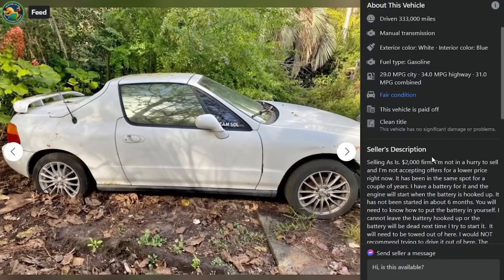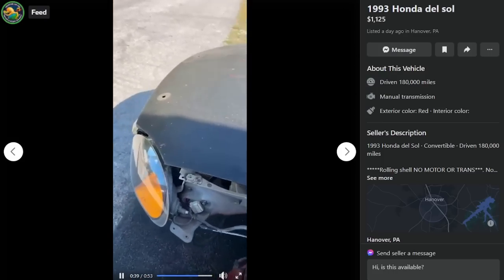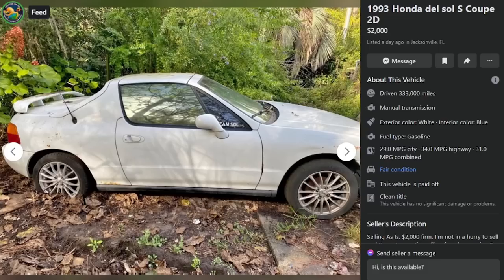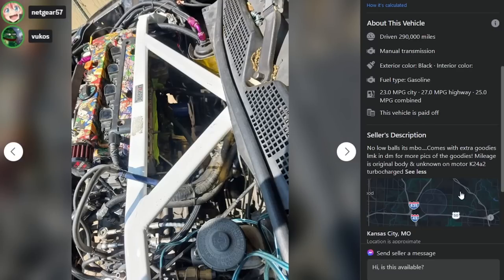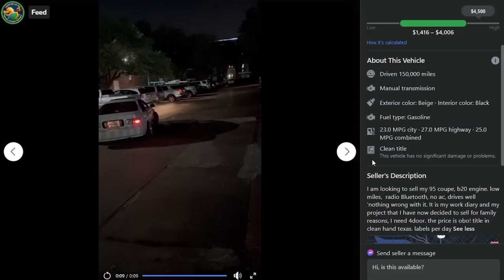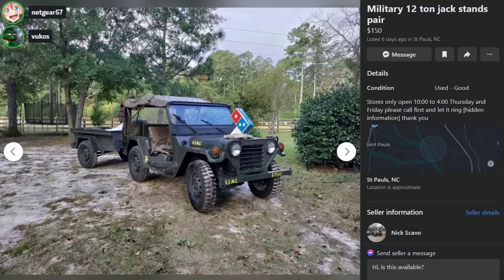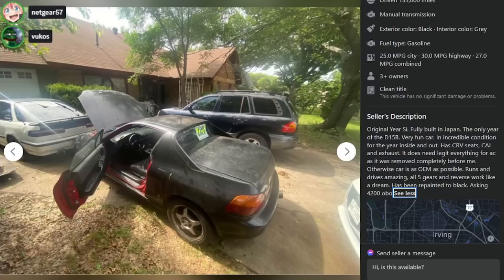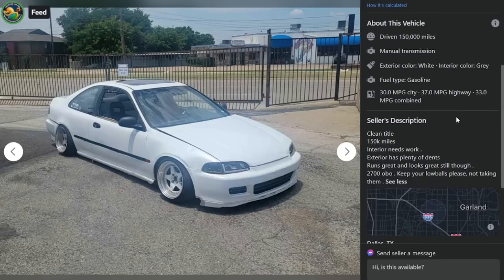The Honda Del Sol is the B16A powered VTEC CR-X flying under your radar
EM1 Civic? Whatever, the real man's B16-powered FWD econorocket is this, the Honda Del Sol. The targa top comes off and gets stuffed in the trunk, the rear window rolls down, and you're left with basically a convertible with a giant aerodynamic rollbar behind your head. That EM1 Si would be nice, but you can actually find these in original condition, and it's a purpose built backroads toy. It has the same B16A engine as the EM1 making 160 horsepower to the front wheels, a manual transmission, and even that double wishbone suspension 90s Honda boys love to flaunt. Badged the CR-X Del Sol in other countries, this is also the successor to the CR-X, as evidenced by its two seat design. These rule, just buy one, they're out there, use that link above.